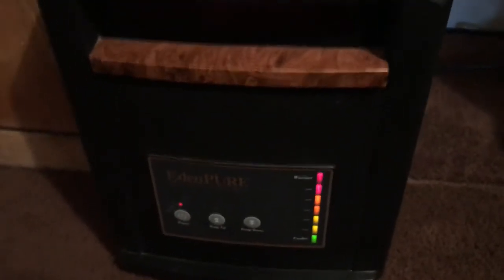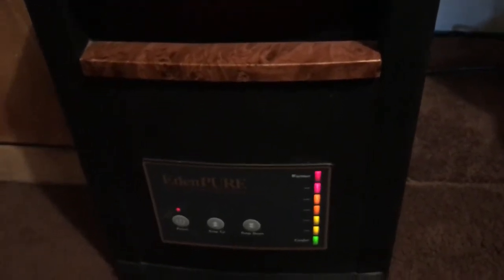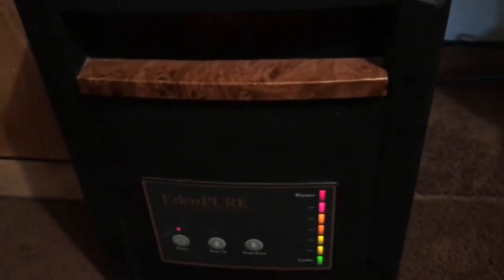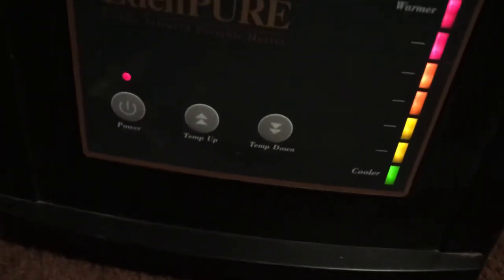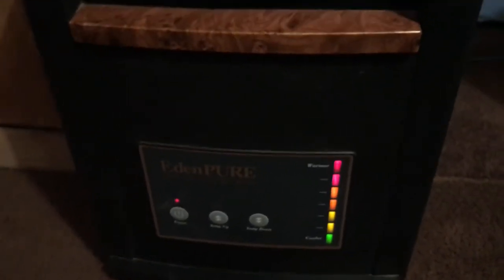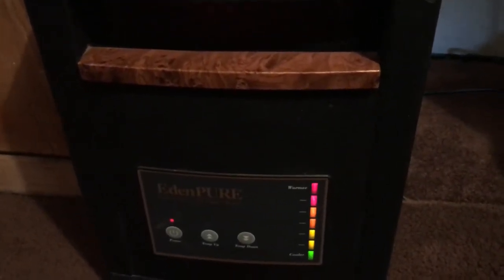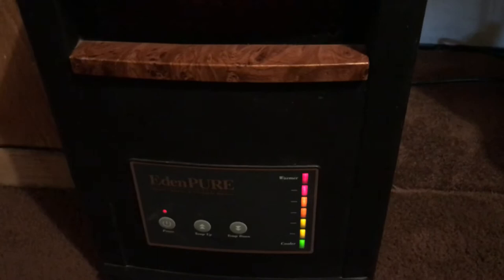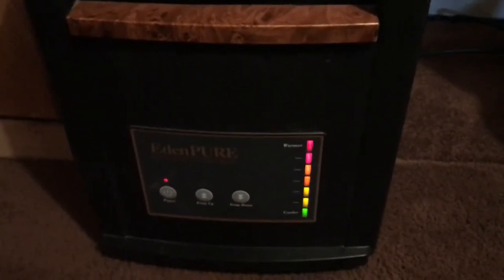Edenpure 1000 xl electric heater review 1500 watt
edenpure 1000 xl 1500 watt heater,works good,heats a good size area,just need to clean air filter alot,or it will overheat and turn off,all around good heater,like the video give a thumbs up and click to subscribe,thanks